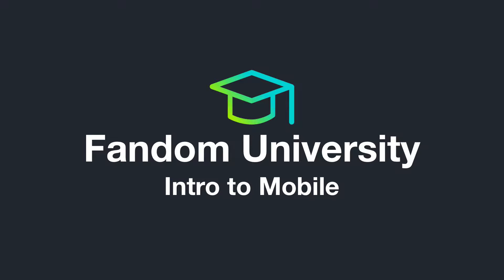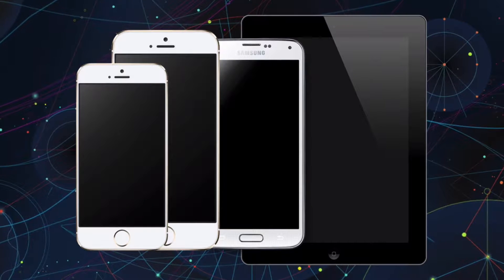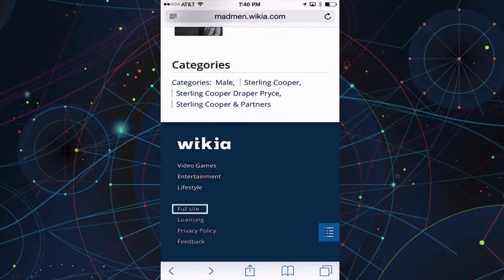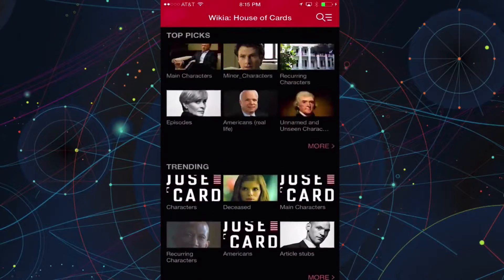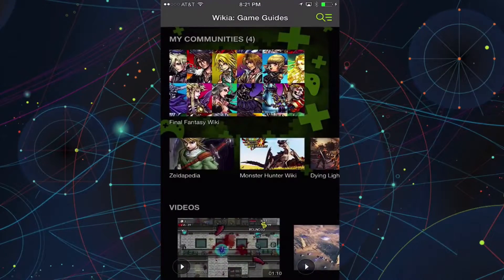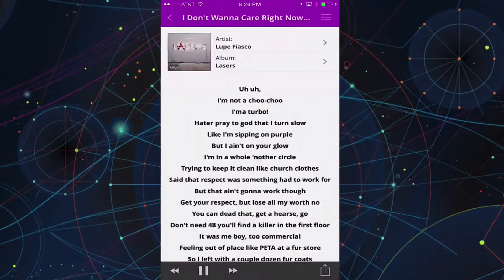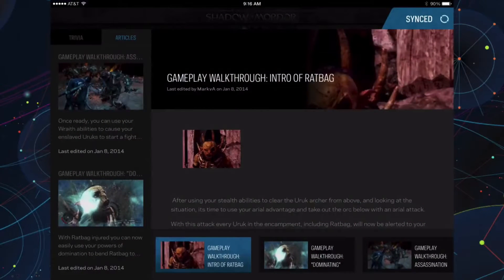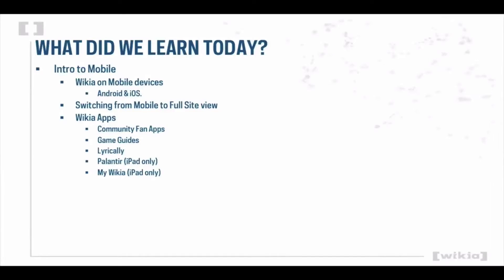Fandom University - Intro to Mobile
Learn about fandom on mobile in this Fandom University video.